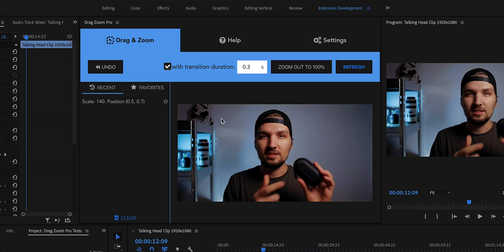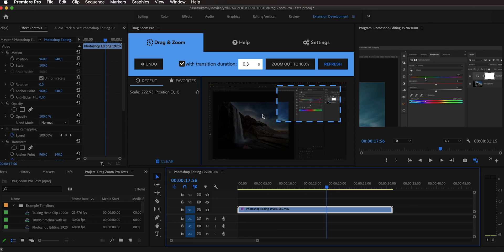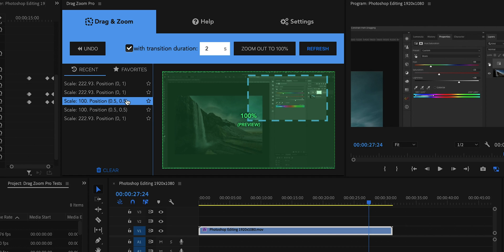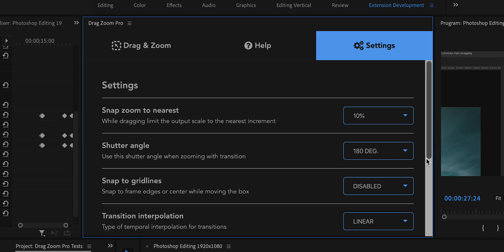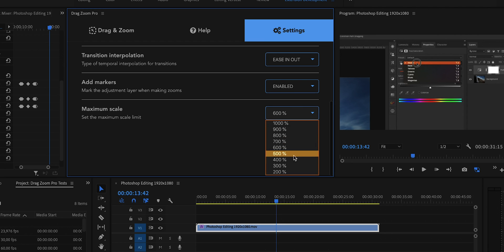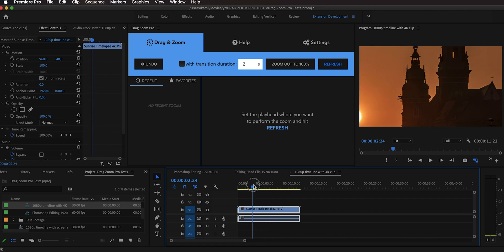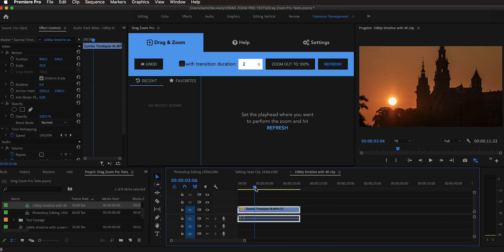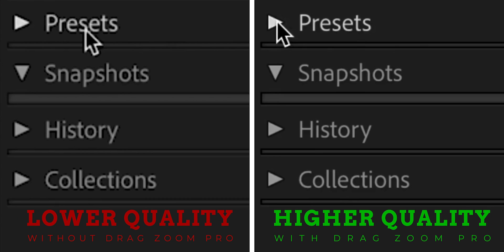BEST way to do ZOOMS AND PANS in Adobe Premiere Pro - with Drag Zoom Pro plugin extension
This is an introduction and demo of Drag Zoom Pro extension for Adobe Premiere Pro which makes scale and position transitions in Premiere Pro easy and effortless! Perfect for editing screen recording, interviews, talking head YouTube videos, time lapses and many more! Packed with a lot of customisability to tailor the behaviour to your needs. This extension also allows to create zoom in animations on higher (than timeline) resolution footage with motion blur which normally behaves very unexpectedly in Premiere Pro.

FROM VERSION 1.1.0 THE PLUGIN ALSO SUPPORTS ROTATION
- rotation feature in Drag Zoom Pro (short video)

► CHAPTERS:
00:00 - Intro
00:14 - Premise of the extension
01:25 - Example 1 - screen recording
06:33 - Settings and customisability
10:50 - Example 2 - interview
13:17 - Example 3 - high res. time lapse
18:21 - How to get it

- the original Adobe Community issue about problems with non-zero custom shutter angle when using transform on a clip with higher (than timeline) resolution.

OTHER PREMIERE PRO TUTORIALS OF MINE:
- SEAMLESSLY prolong any music track in Premiere Pro to match the length of the video
- how to perfectly sync audio tracks with video footage in Premiere Pro
- best tips to edit screen recording videos
- TIPS for working with MOTION GRAPHICS TEMPLATES in Premiere Pro

► (Amazon) - PolarPro 82mm Variable ND Filter (2 to 5 Stop)
► (Amazon) - X-Rite ColorChecker Passport Photo 2
► (Amazon) - X-Rite ColorChecker Passport Video